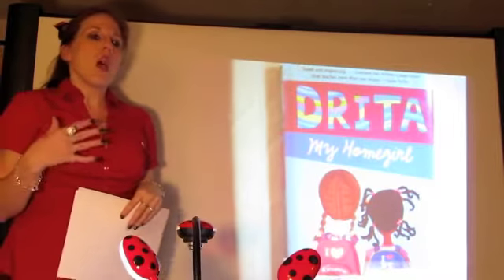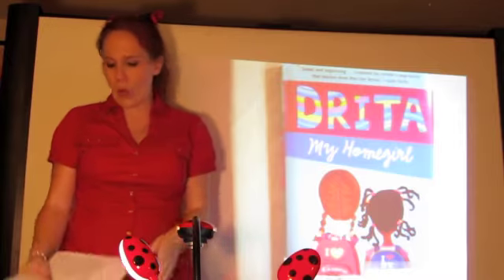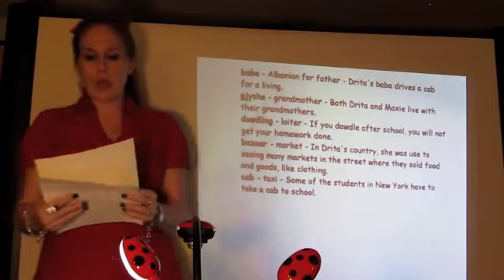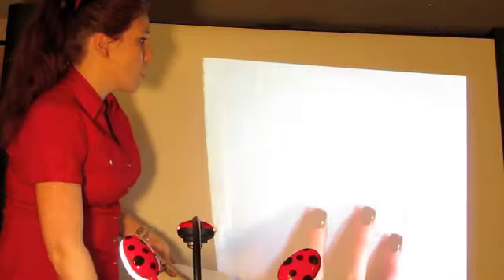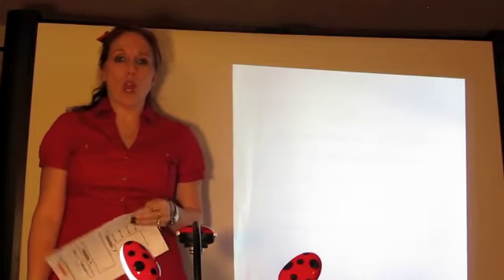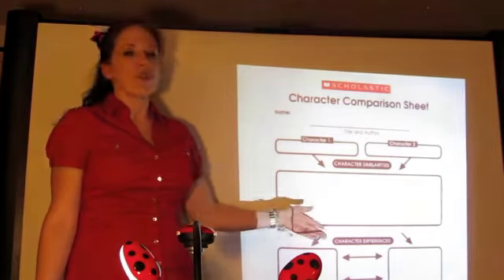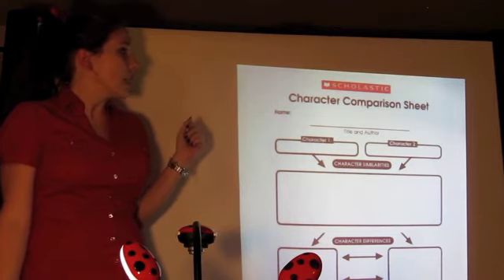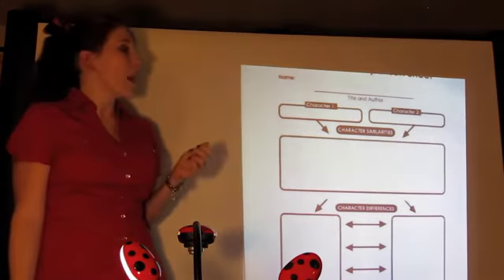Lumens_NovelStudyDRITA.m4v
Using the combination of the interactive whiteboard, LCD projector, and Lumens Ladibug document camera, you will be able to demonstrate to your students how to write a personal narrative using notes and a graphic organizer.